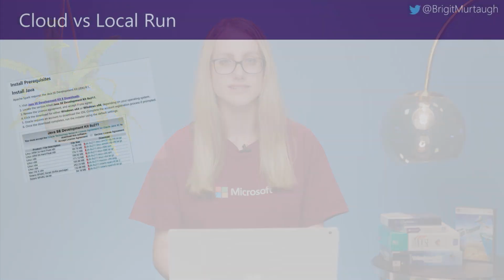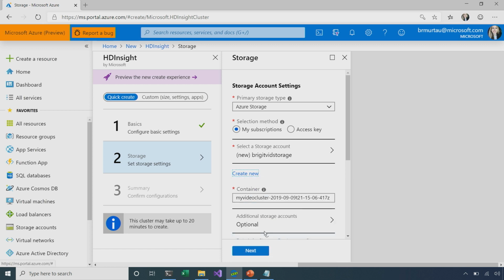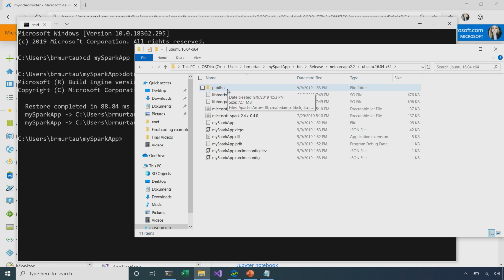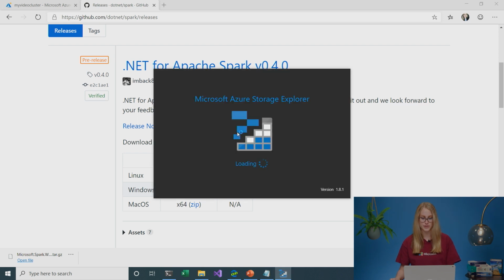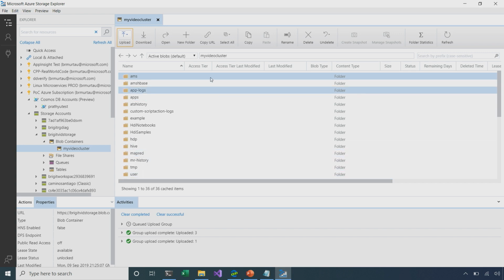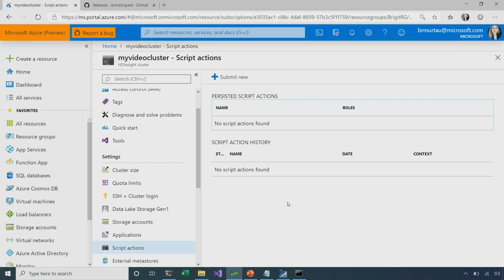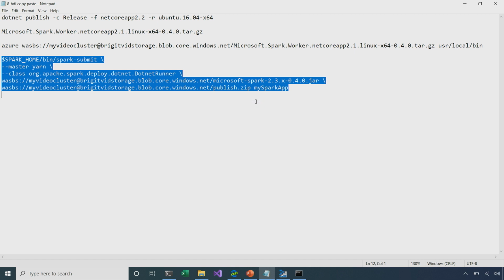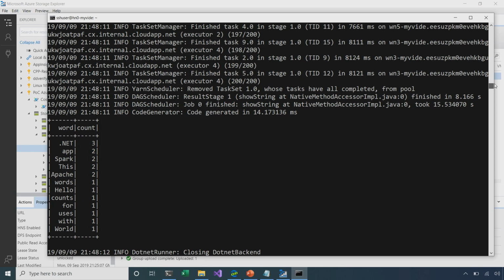Deploy .NET for Apache Spark App to Azure HDInsight | .NET for Apache Spark 101 [8 of 8]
Let's continue our journey of deploying our apps to the cloud by deploying our .NET for Apache Spark app to Azure HDInsight, the Microsoft implementation of Apache Spark that allows you to process your data stored in Azure.